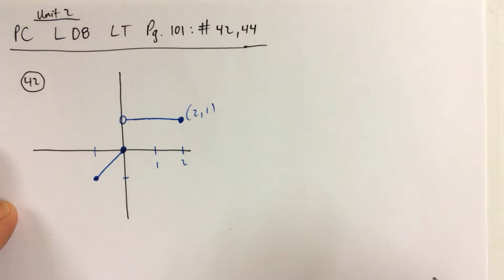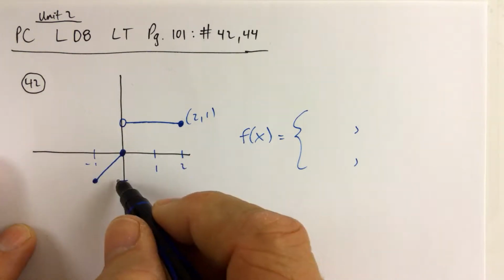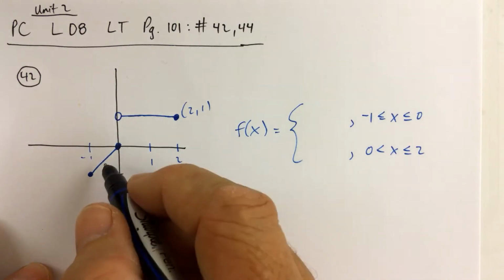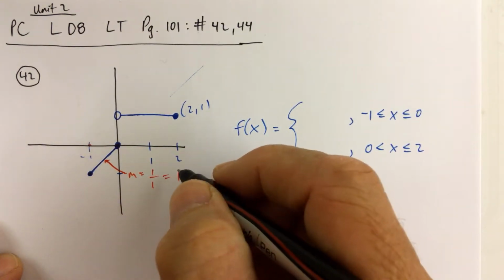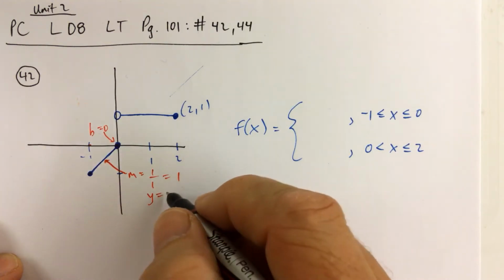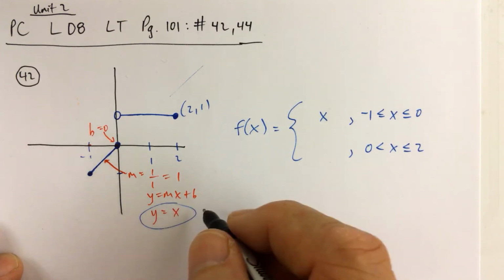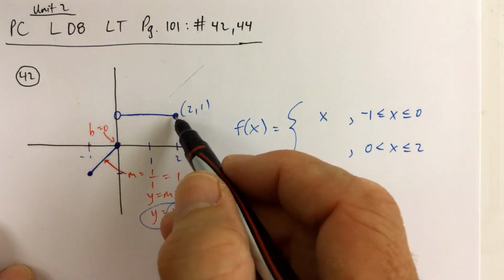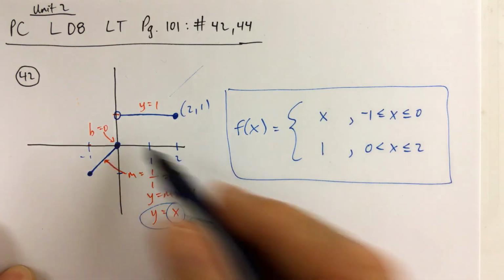PC LO8 LT Pg 101 #42